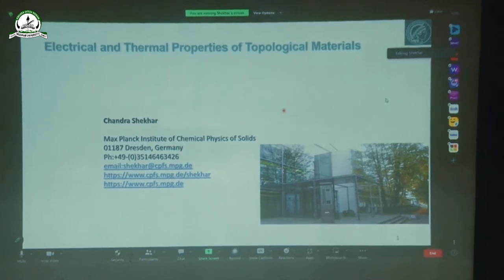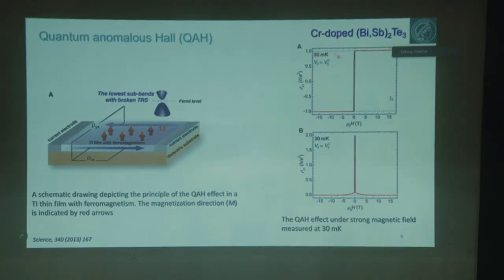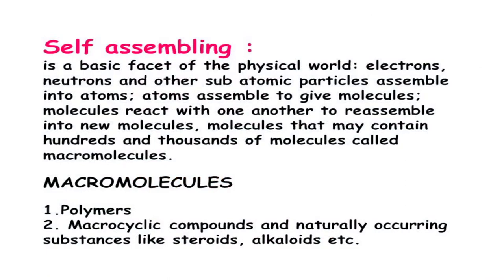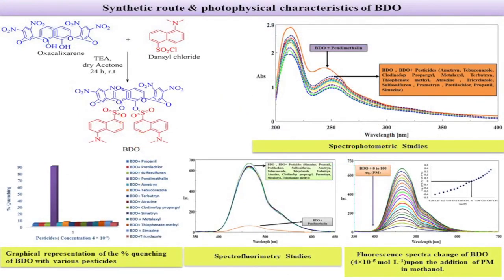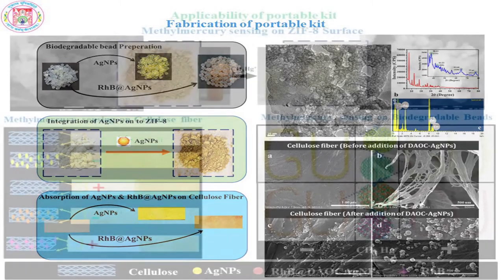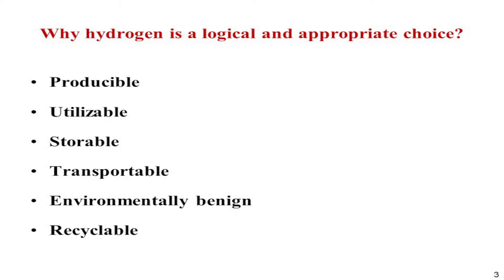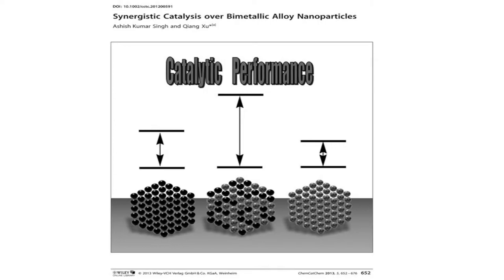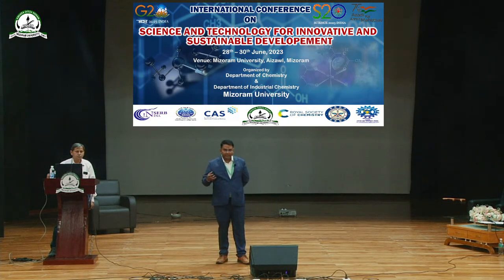Day 1 pt 3: International Seminar on Science & Technology for Innovative and Sustainable Development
International Seminar on Science and Technology for Innovative and Sustainable Development organized by Department of Chemistry and Department of Industrial Chemistry Mizoram University.